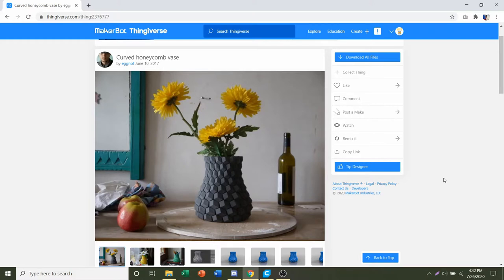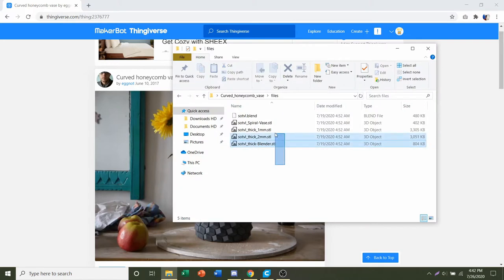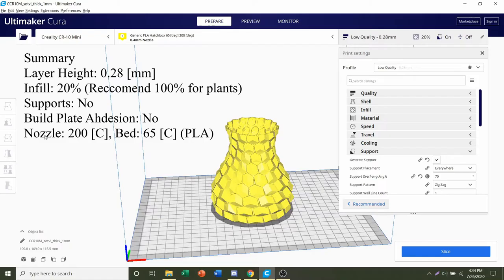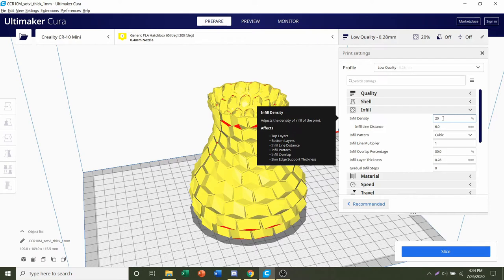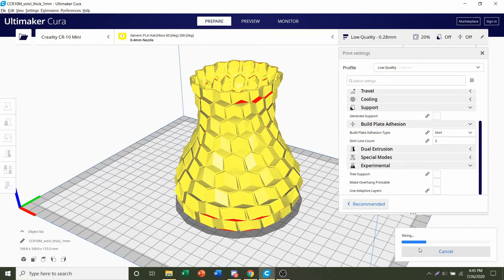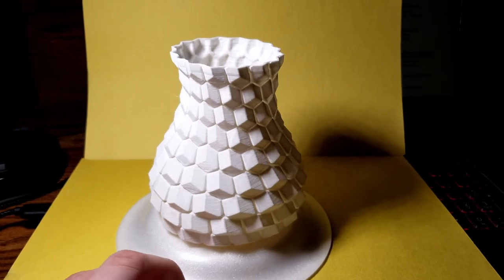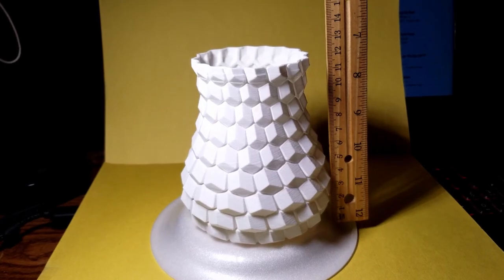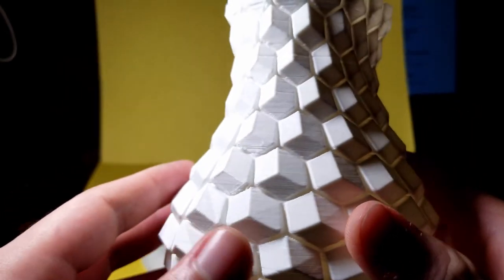Curved Honeycomb Vase 3D Print - Tutorial, Print Settings, Time Lapse, Showcase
ITEMS I USE IN MY VIDEOS:
Printer used for this video